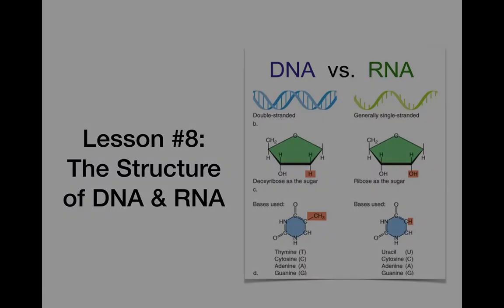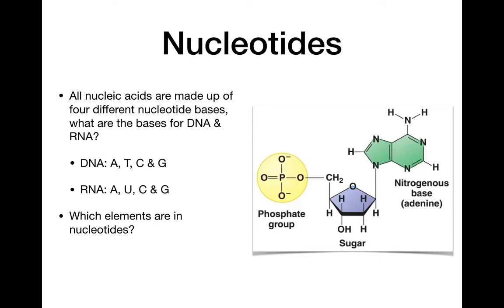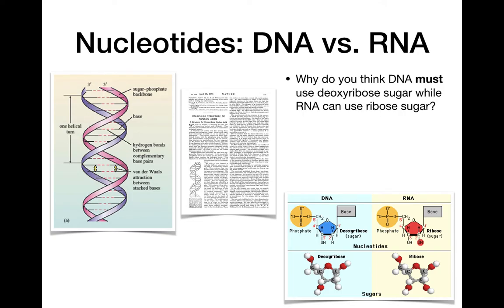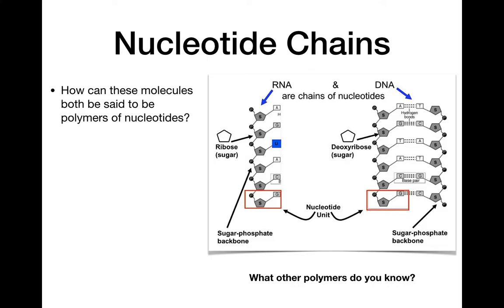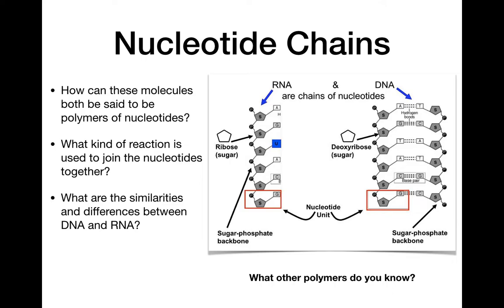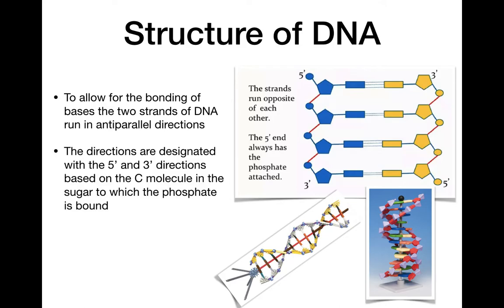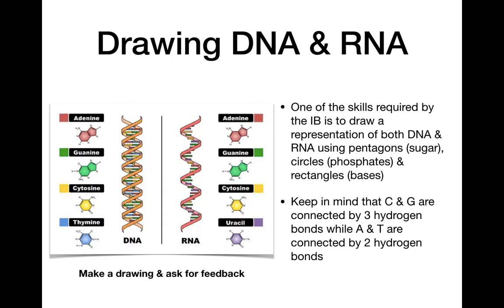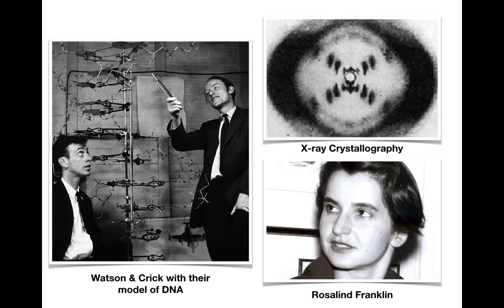IBDP Biology Subtopic 2.6 Structure of DNA & RNA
This lesson discusses the structure of DNA & RNA, how to draw them as the IB requests and begins to discuss the discovery of DNA's structure.